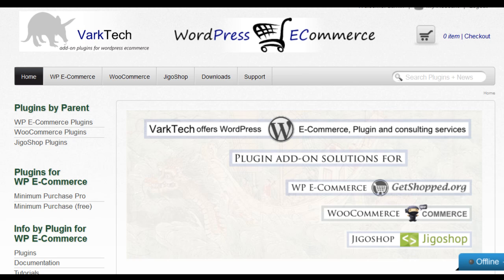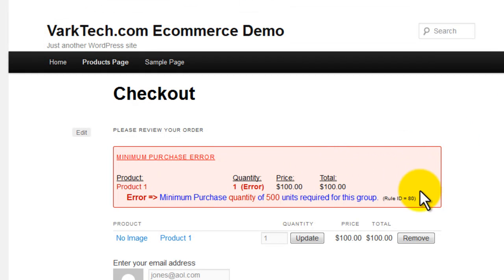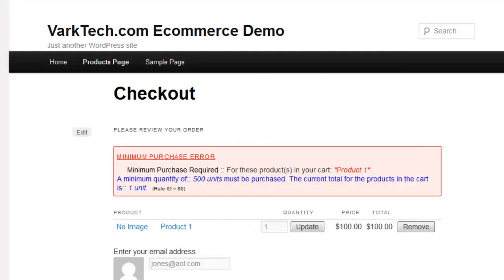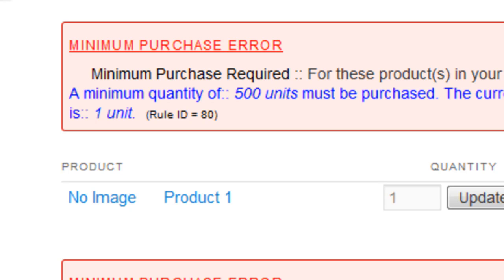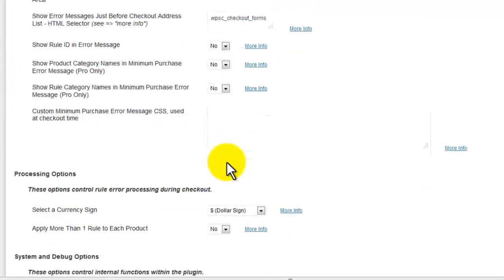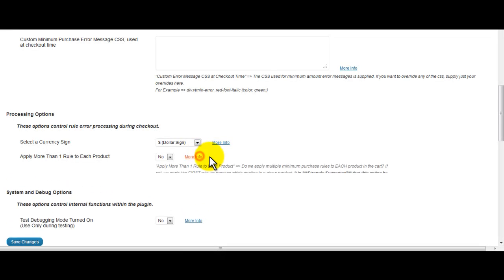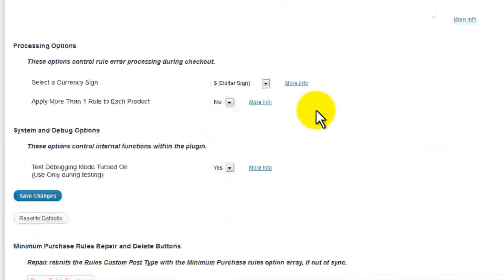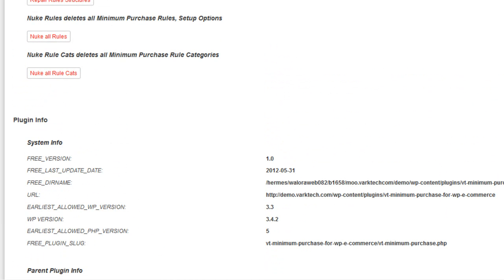Minimum Purchase for WP E-Commerce (free) Options Setup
An in-depth look at function and Options Setup for a WordPress wp-e-commerce plugin, which allows the shop administrator to set minimum purchase requirements within their web store.  If a purchase in your store fails a minimum purchase rule, an error message appears at the top of the checkout page, identifying the error situation and rule requirements.  The customer must resolve the error, before the purchase can be completed.